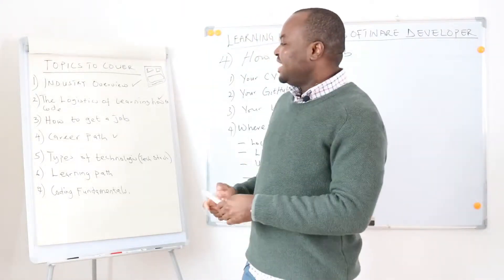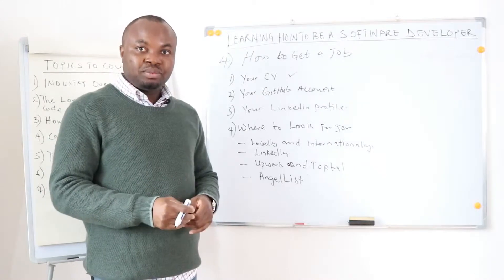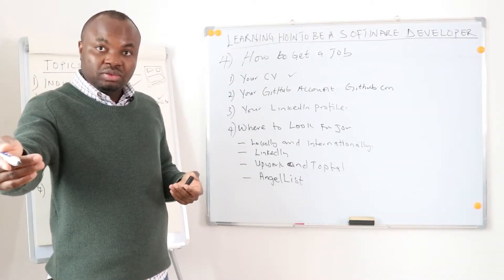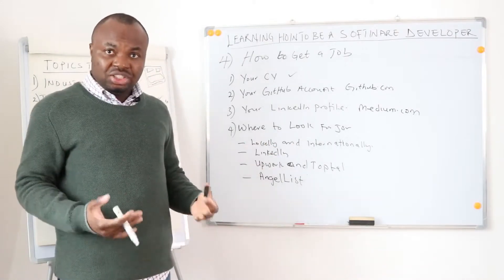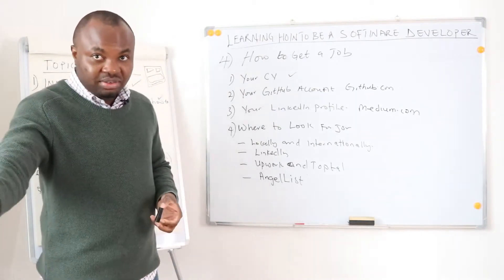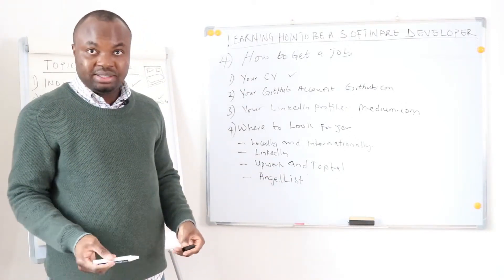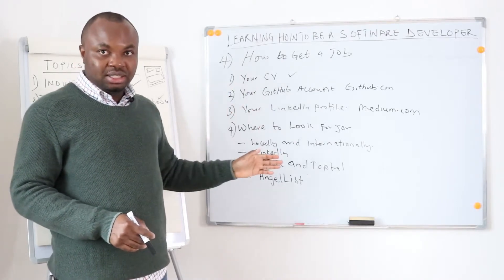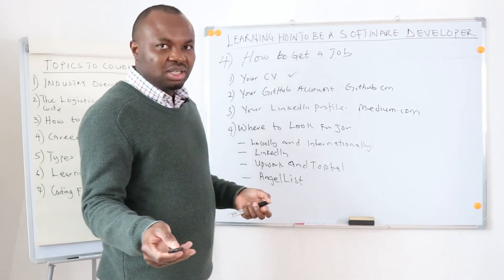Learning How To Be A Software Developer - How To Get A Job In The Tech Industry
This is the fourth part of the “Learning how to be a software developer” series.

In this segment, I covered -- How To Get A Job In The Tech Industry-- where I talked about the following:

- Your CV

- Your GitHub Account

- Your LinkedIn Profile

-  Where to look for Job